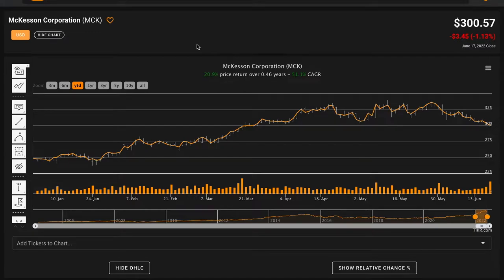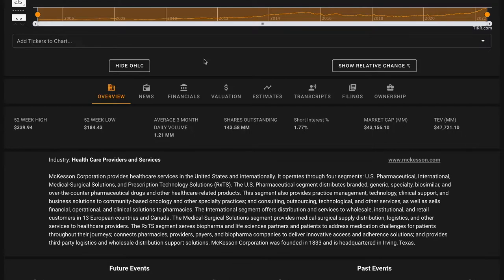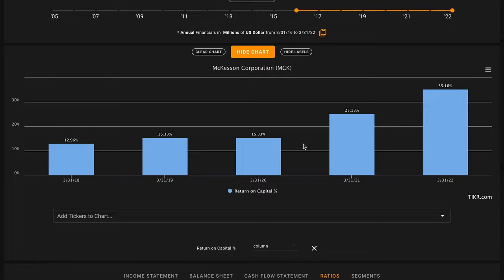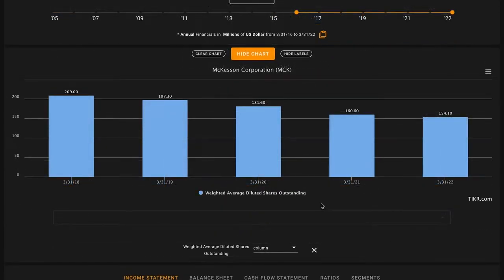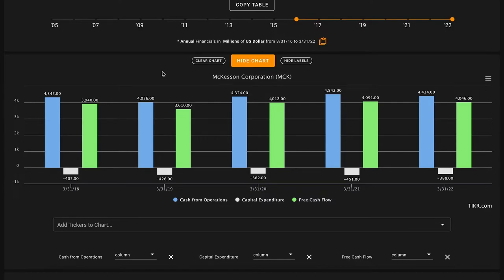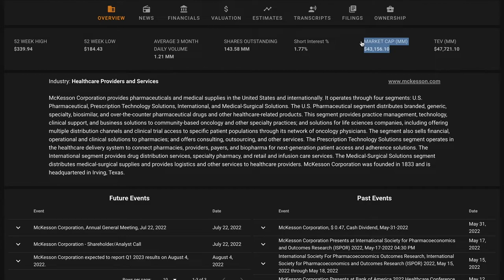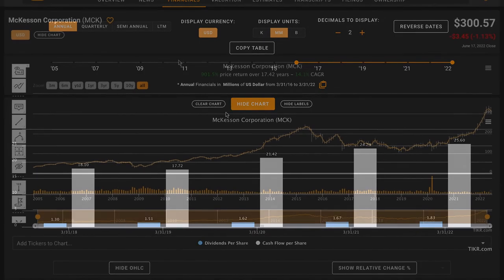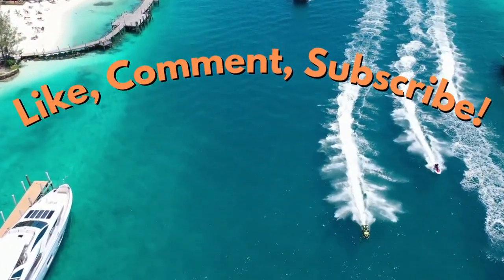Is McKesson Stock a Buy Now!? | McKesson (MKC) Stock Analysis!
In this video, we'll perform a MCK stock analysis and figure out what the company looks like based on the numbers. Is McKesson Corporation one of the best stocks to buy at the current price? Find out in the video above! Global Value's McKesson Corporation stock analysis.

McKesson Corporation ($MCK) | McKesson Corporation Stock Value Analysis | McKesson Corporation Stock Dividend Analysis | MCK Dividend Analysis | $MCK Dividend Analysis

 ❖ MUSIC ❖
♪ "Lift"